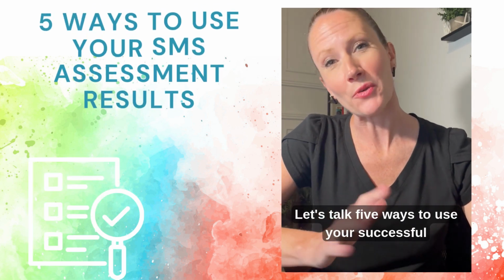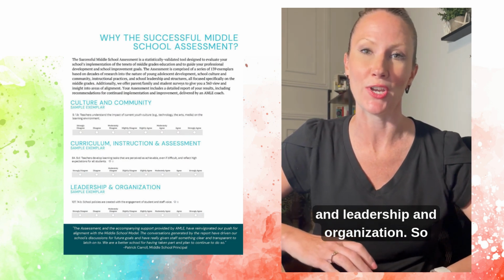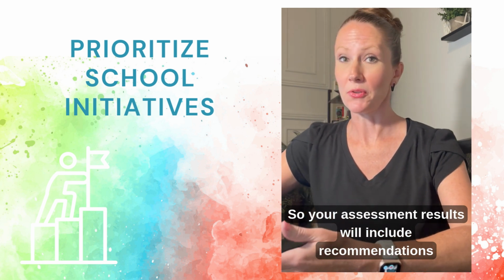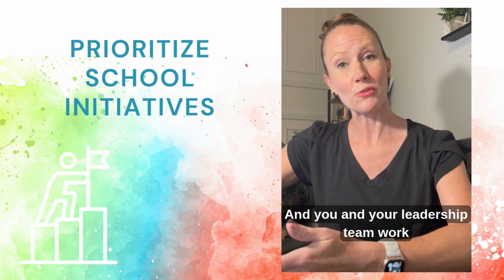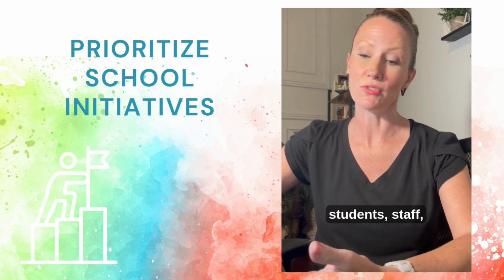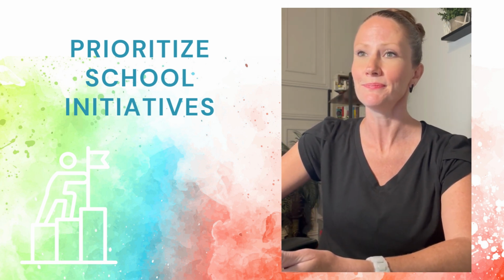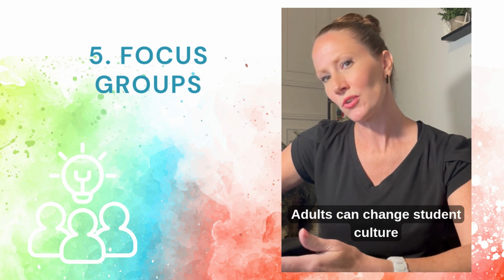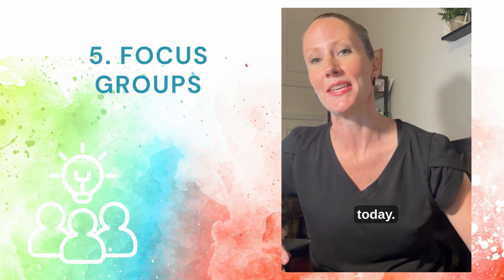Bite-Sized B2S #3: Making the Most of your Successful Middle School Assessment Results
If you've conducted an AMLE Successful Middle School Assessment with your team, you know that you get a LOT of data and analysis included in your report. So, what's next? How can you best leverage these insights to the benefit of your school community? Which recommendations should you act on first? AMLE Director for Middle Level Education Katie Powell breaks it down in her top 5 tips for making the most of your assessment results.